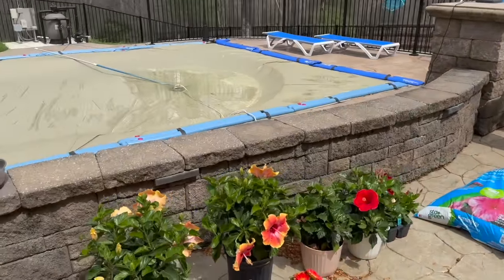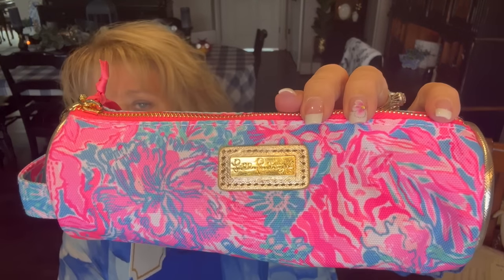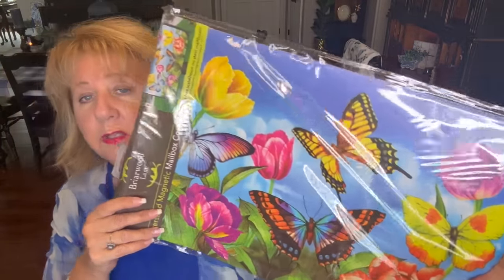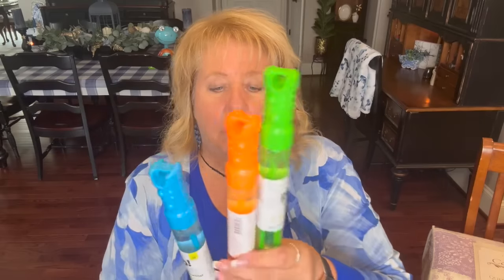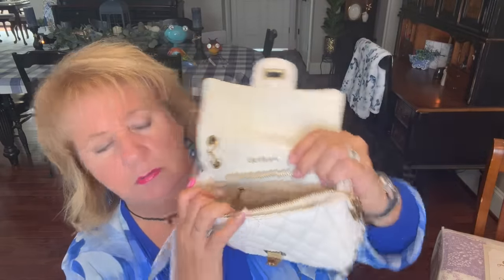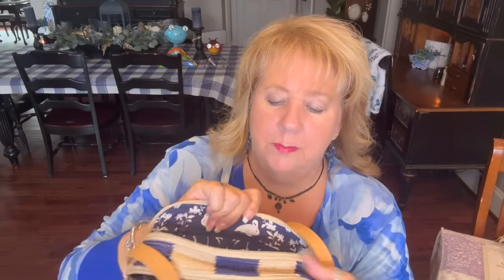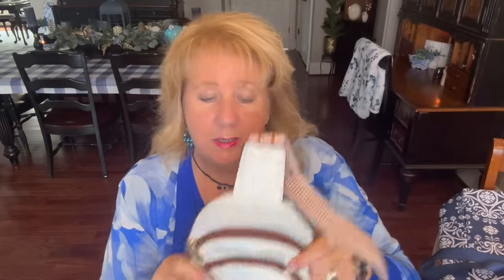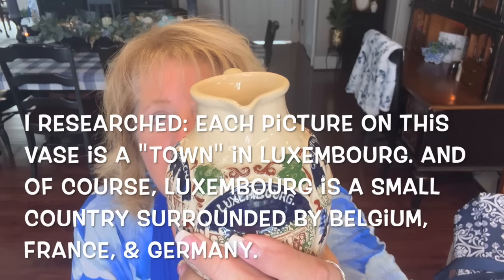HUGE HAUL: Lowe's, Amazon, Bed, Bath, & Beyond, JoAnn's, Temu, Vera Bradley Outlet, & A Special Gift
AND YOUTUBE CREATOR SHOUT-OUTS--LINKS BELOW -- Please tell them that I sent you over. :)

Hi Everyone, here is that huge haul that I promised you. :) I hope that you enjoy.  I hope all is well with everyone! Much love and hugs all around!! 💗

**The Pip Berry Barn:

**A wonderful travel agent that I highly recommend:
Cheryl Hellmold

~My Snippers (Wire Cutters):

~My Hot Glue Gun: